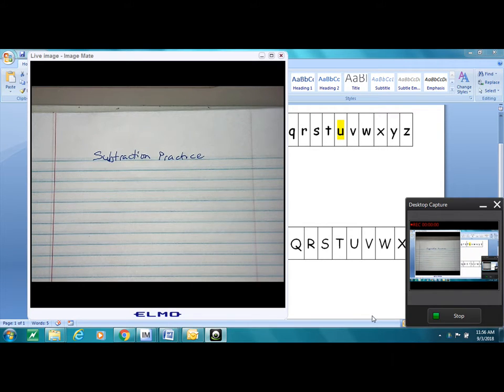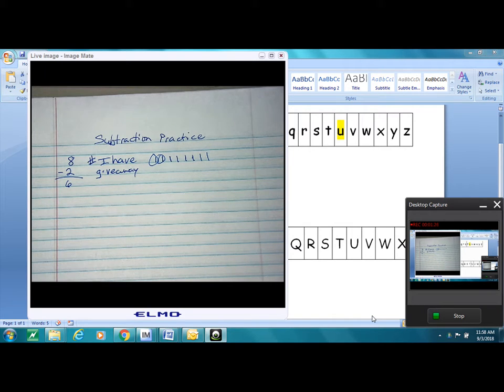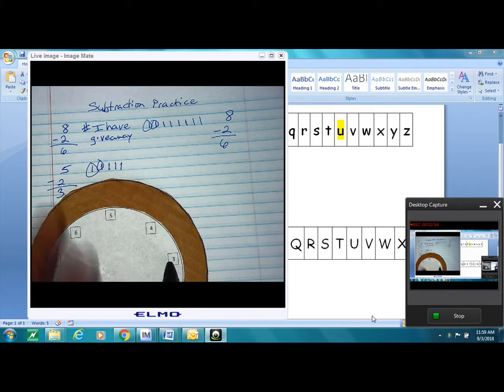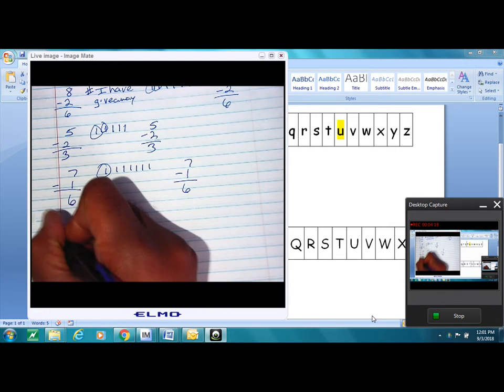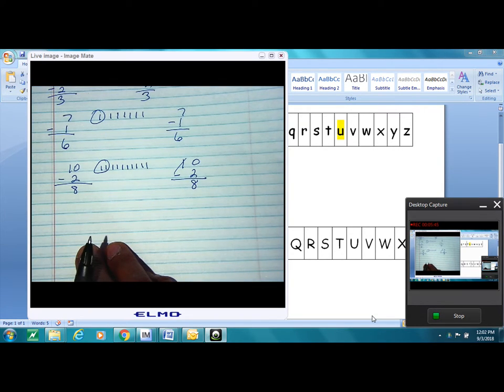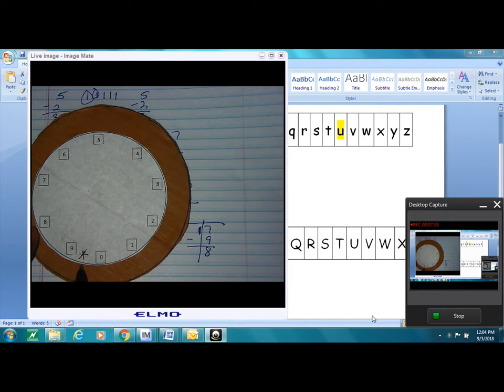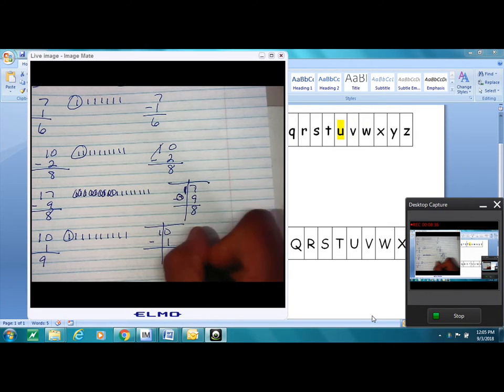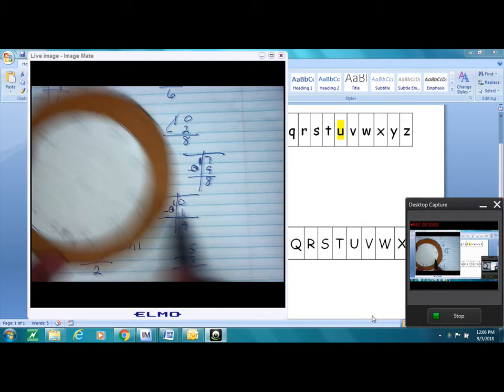subtraction practice 9 3 18